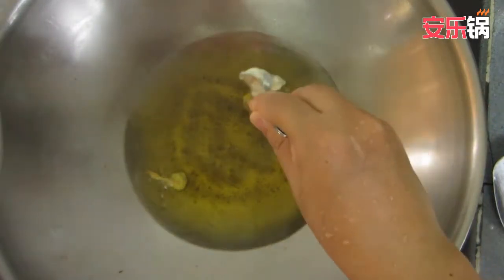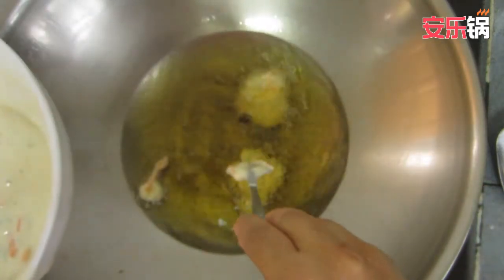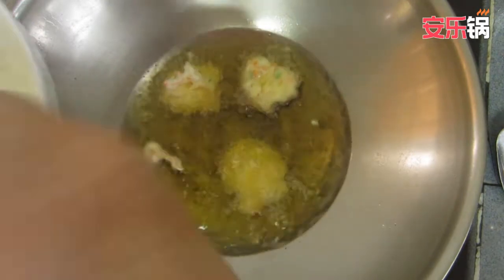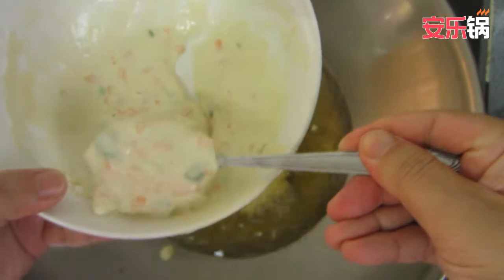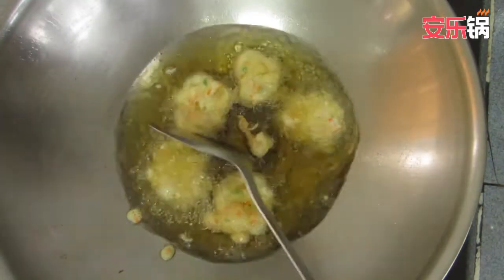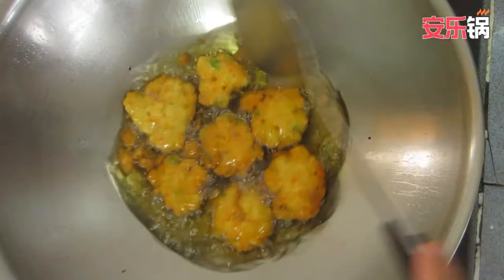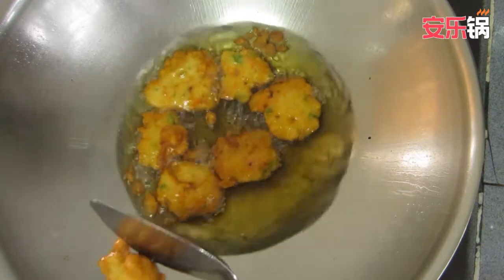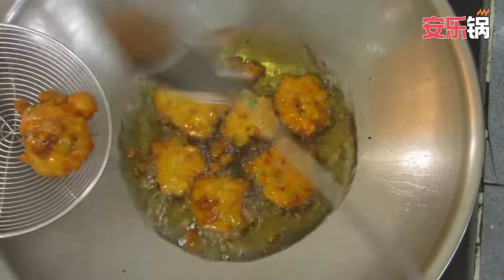随意煮的印度小吃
Easy way & freestyle for making Indian snack.

用料：
1:  绿豆，萝卜丝 （可用个人喜好配料如：玉米，豆芽，肉碎等）
2：1/2 小茶匙baking soda
3：1小茶匙baking powder
4: 1/2多小茶匙盐
5: 普通面粉 （大约5汤匙，自行判断，可加可減，搅拌至浓稠度如影片所示。)
6: 水 （大约2茶杯，自行判断，可加可減，搅拌至浓稠度如影片所示。)

煎炸至金黄色即可捞起。